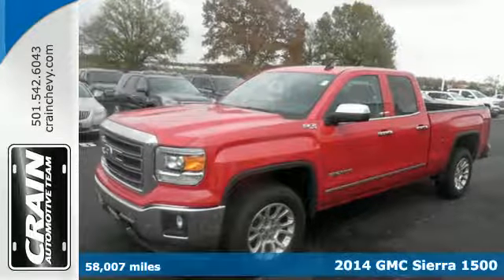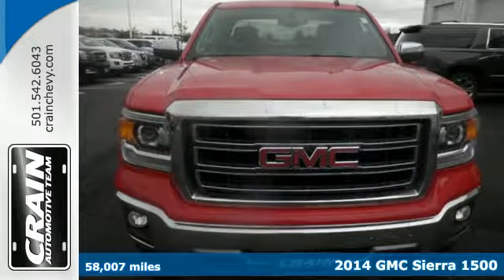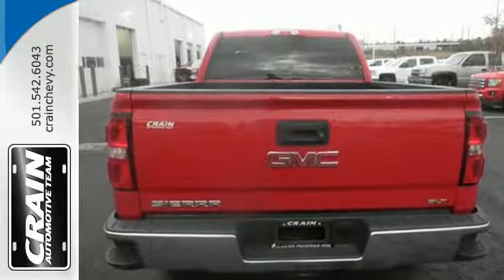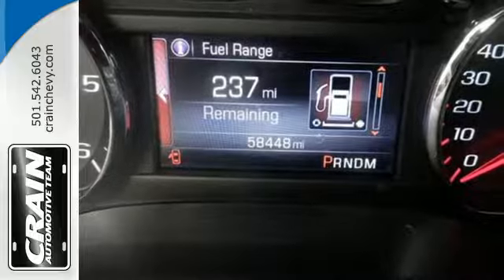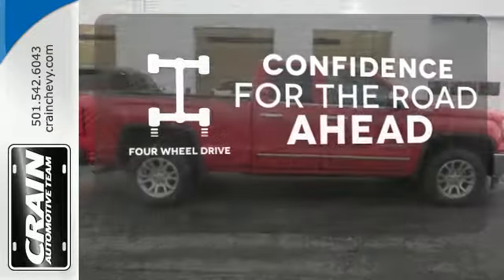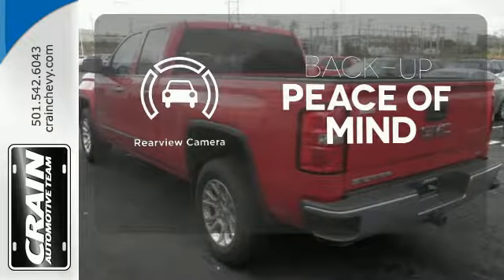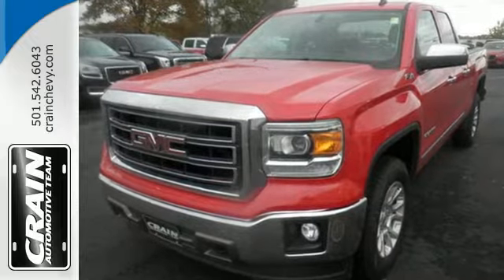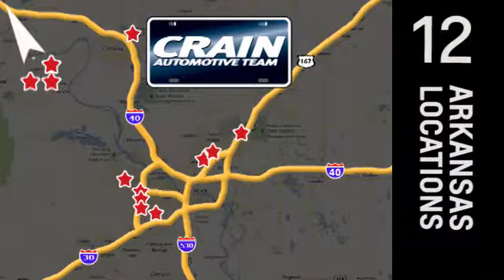Used 2014 GMC Sierra 1500 Little Rock AR Bryant, AR T1C3796 - SOLD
Year: 2014
Make: GMC
Model: Sierra 1500
Trim: SLT
Engine: 5.3L Ecotec3 V8 Engine
Transmission: Automatic
Color: RED
Mileage: 58007
Stock #: T1C3796
VIN: 1GTV2VEC6EZ184380
There's a level of quality and refinement in this GMC Sierra 1500 that you won't find in your average vehicle. Simply put, this Four Wheel Drive is engineered with higher standards. Enjoy improved steering, superior acceleration, and increased stability and safety while driving this 4WD GMC Sierra 1500 SLT. You've found the one you've been looking for. Your dream car. More information about the 2014 GMC Sierra 1500: The redesigned 2014 GMC Sierra 1500 lineup comprises a set of pickups aimed at a wide range of uses from personal transportation to purpose-built tow rigs, farm or ranch haulers, or off-road machines. With three cab styles, two bed lengths, three engines, 2WD and 4WD versions and various trim levels from spartan to lavish, the Sierra lineup offers something for all. Top-of-the-line Denali models remain the choice of more discerning (and affluent) truck shoppers, with luxurious interiors and the full set of features of a premium SUV. The Sierra is significantly quieter than last year's models, as well as most other trucks in its class, thanks to a host of new sound-deadening additions like triple-sealed doors and new aerodynamic measures. The Sierra's engines are stronger yet more fuel-efficient than before, while also more refined. GM boasts that models with the V6 have towing ratings of up to 7,600 pounds, which is hundreds of pounds more than a comparable Ford F-150 or Ram 1500. Also, the Silverado 1500 might have some of the lowest maintenance costs among pickups because of its 4-wheel disc brakes with Duralife rotors, which GM claims will last twice as long as conventional brake rotors. This model sets itself apart with Strong, efficient engines, quiet, stylish cabins, innovative cargo solutions, and upgraded connectivity and entertainment systems Every new and pre-owned vehicle is backed by the Crain Commitment, including our 100% low price guarantee, a 100 hour love it or leave it exchange policy, and a 100 year 100,000 mile warranty. The Crain Team's Got 'Em!

Address:
9911 Interstate 30